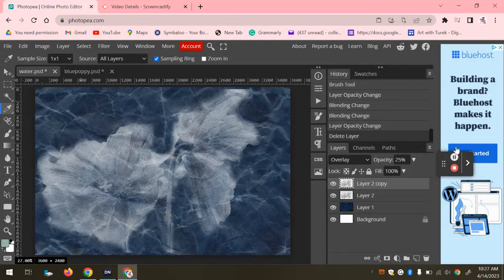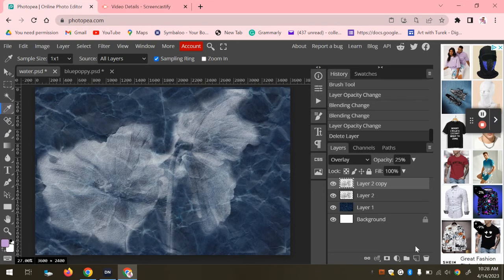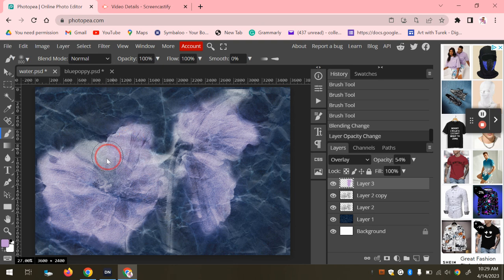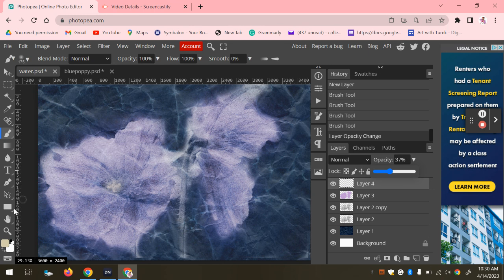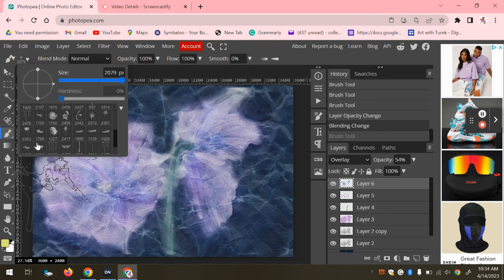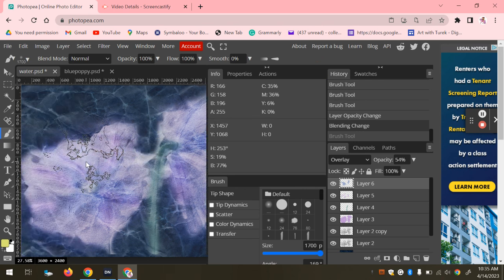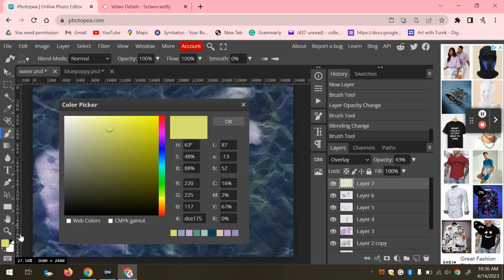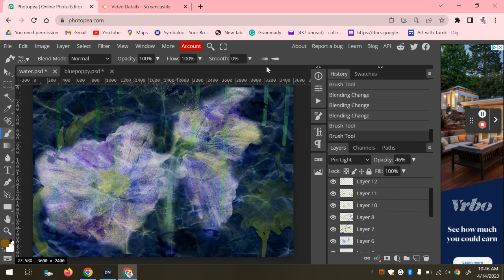Part 4: Color Sample, Brushes, Layering